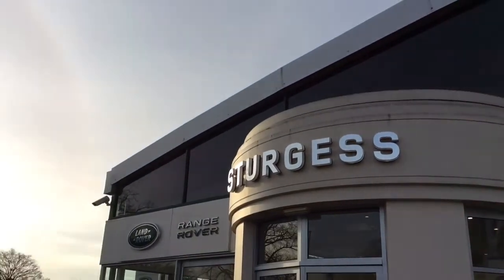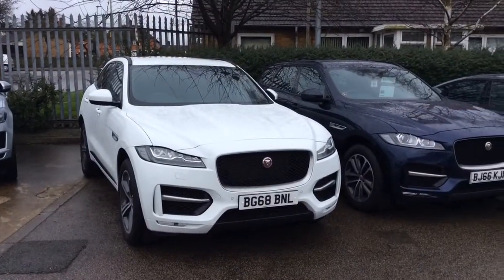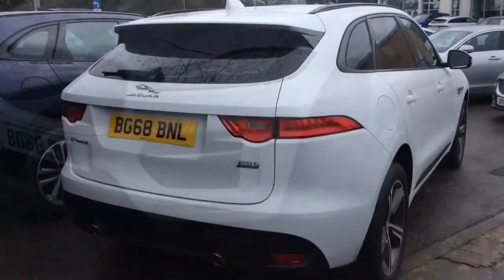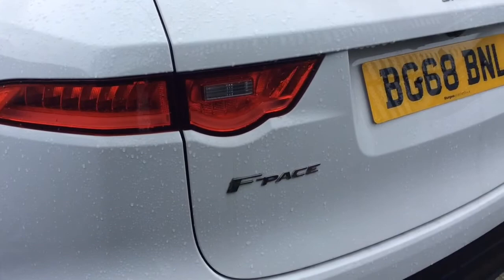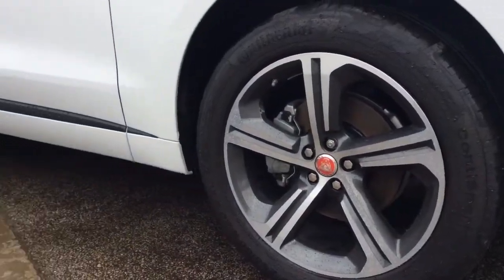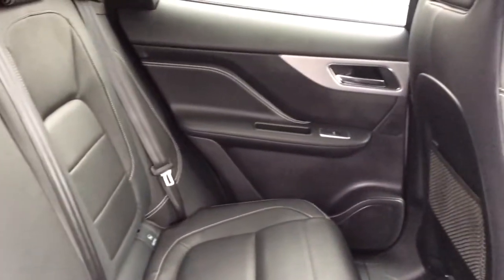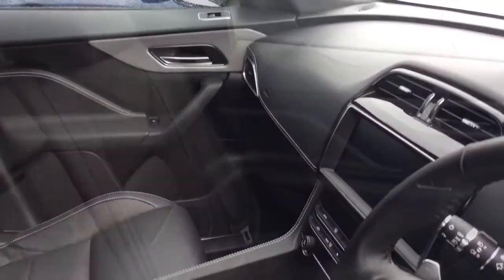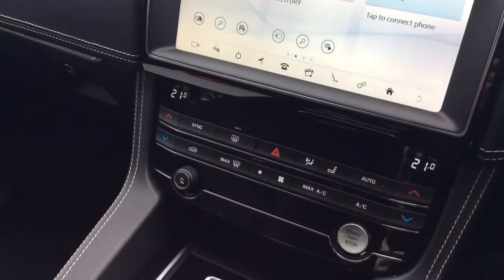Jaguar F-Pace BG68 BNL